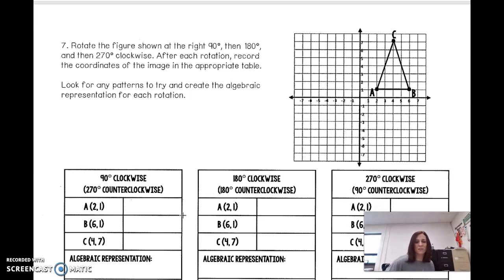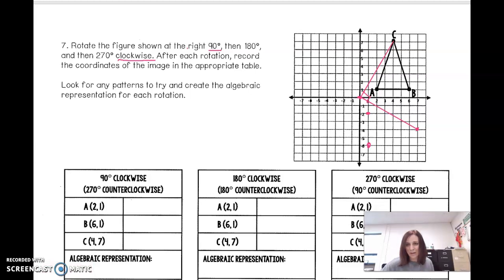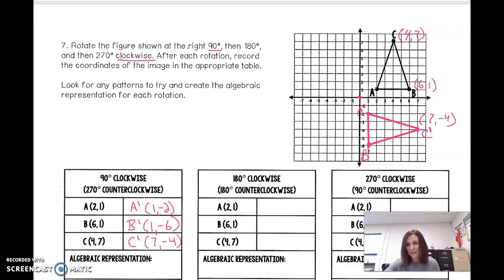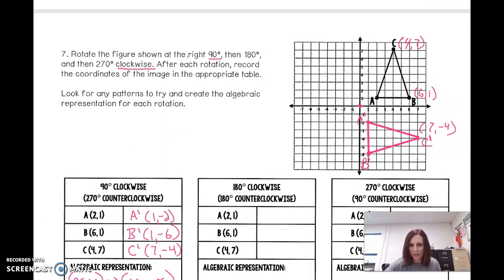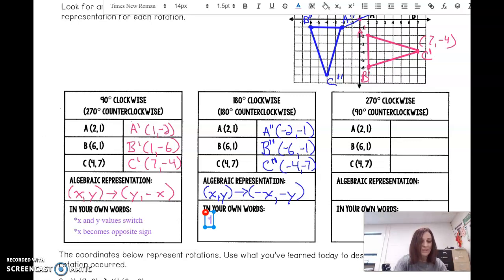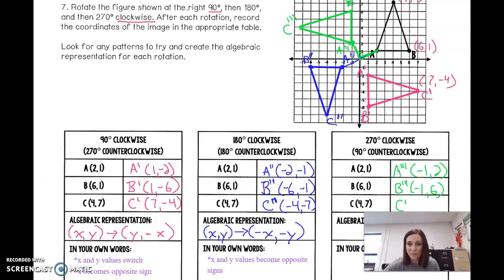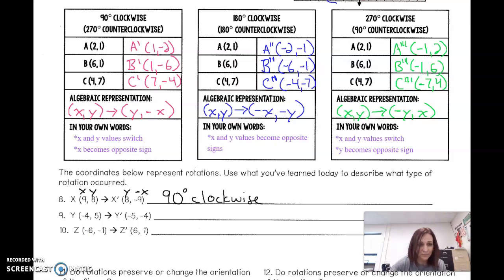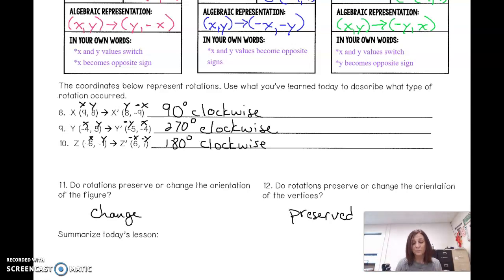M8 Lesson 2.4 Rotations on the Coordinate Plane (2)